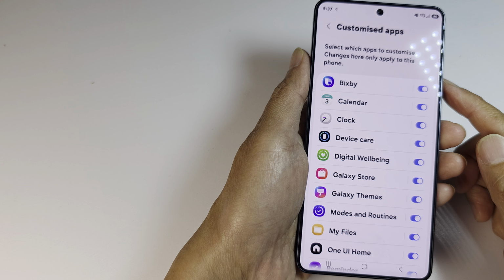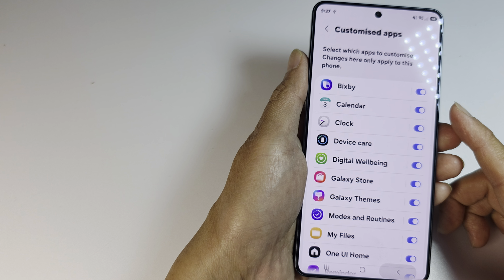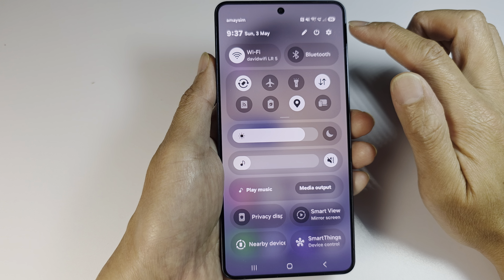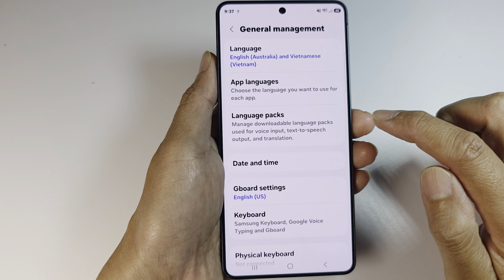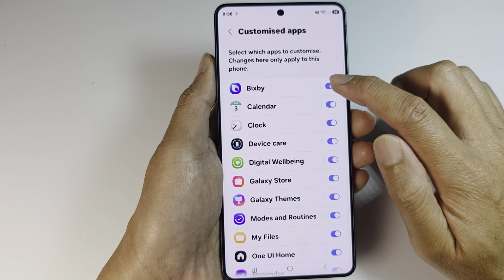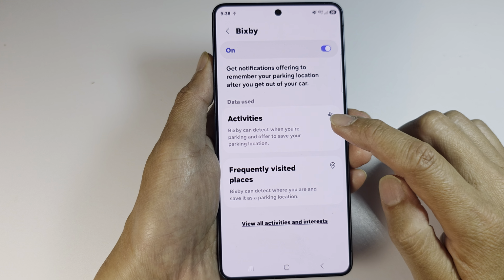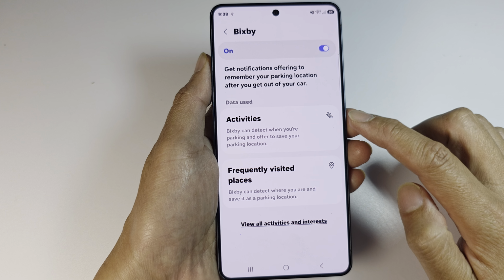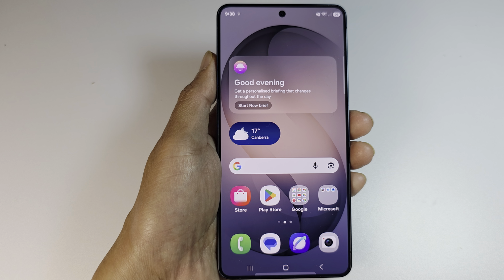How to Turn On or Off Bixby in Customized Apps (Samsung Galaxy S26/S26+/Ultra)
Learn how to turn on or off Bixby in customized apps on Samsung Galaxy S26, S26+ and S26 Ultra. Control which apps can use Bixby for a more personalized and distraction-free experience.